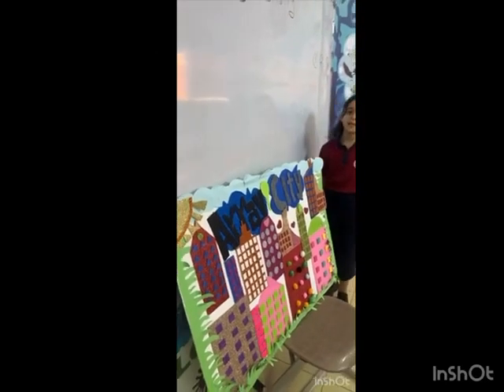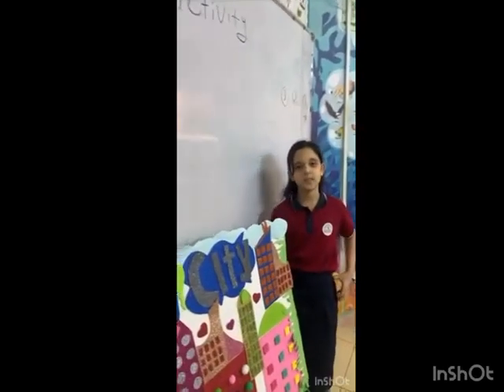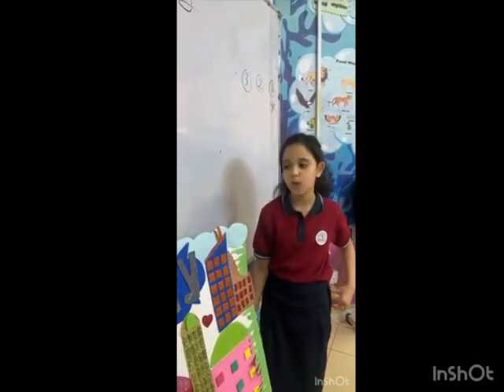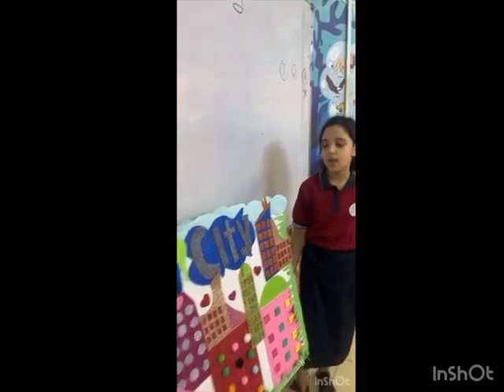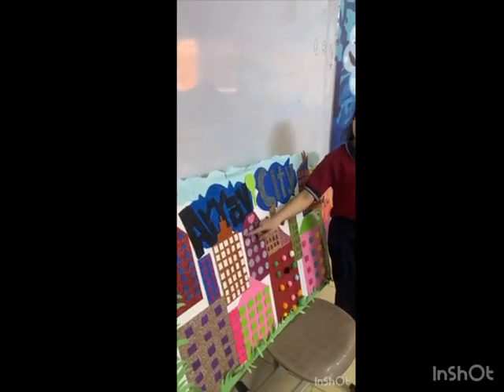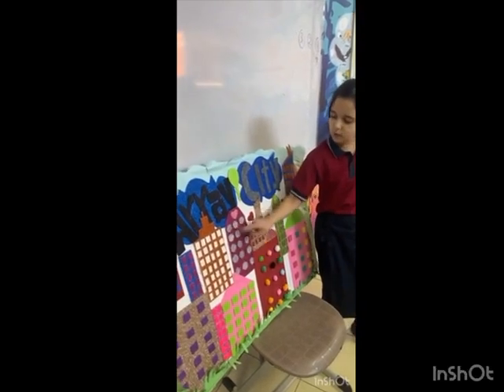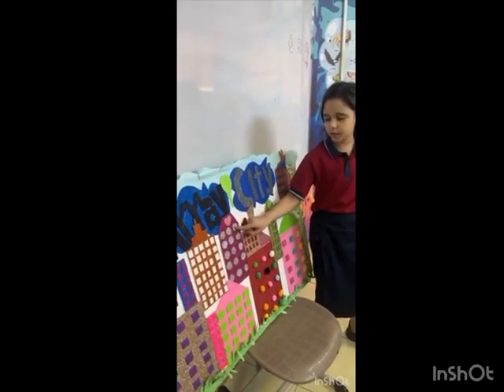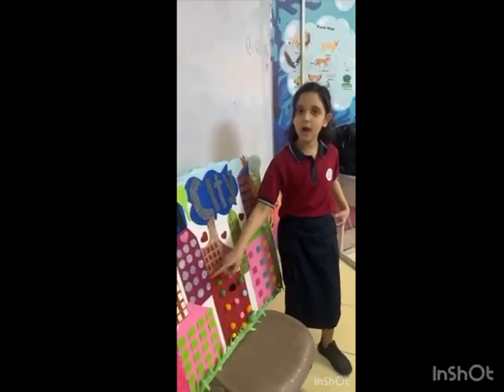Reema_International_School Arrays activities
Math Department
Arrays activities
Math is fun 🙃 🙂 in Reema international school
T. Sohair
G3 D